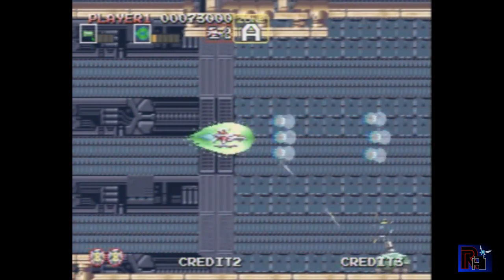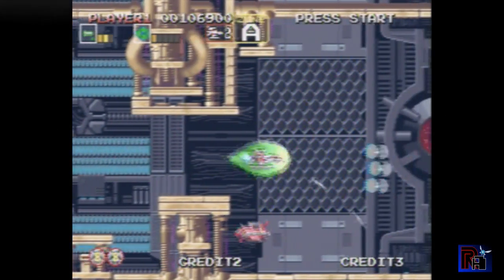A Casual Look At.. Darius Gaiden (Sega Saturn)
A casual look at/review of Darius Gaiden for the Sega Saturn, a port of the Taito arcade game by the same name.

Merch!

Intro music by PlayOnLoop.com.